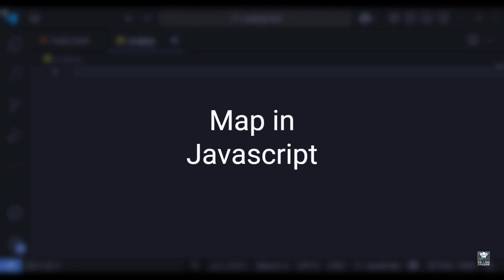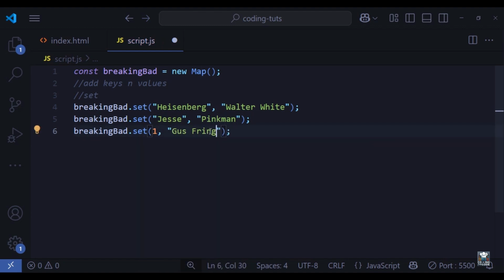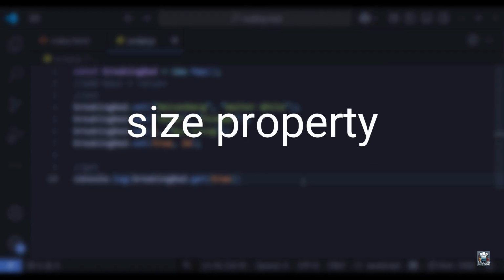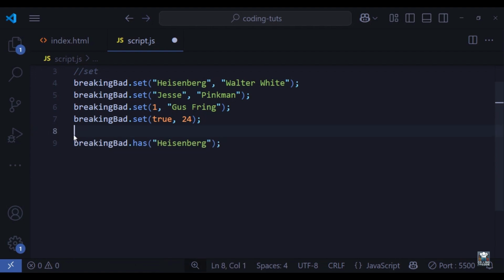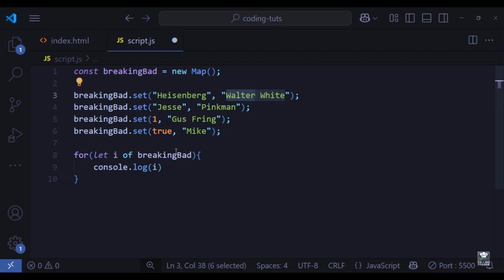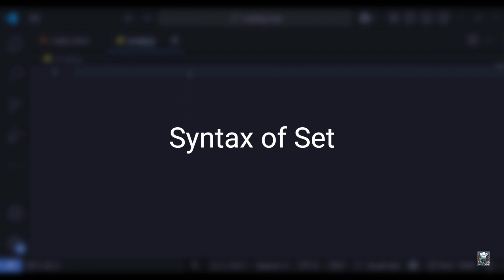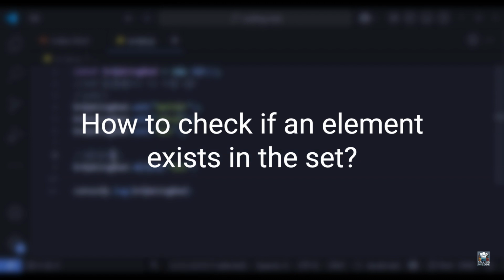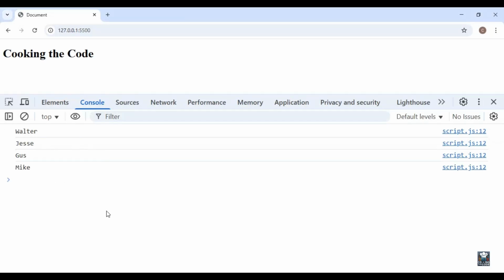Master Map and Set in JavaScript | Data Structures Explained Clearly! 🚀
Confused between Map and Set in JavaScript? 🤔
In this knowledge packed video, I break down these important data structures in a super simple and detailed way — with real-world examples you won't forget!

✅ Learn:

What is a Map and how it works

How Set is different from Arrays

When to use Map vs Set in your projects

Interview tips and tricks related to Map and Set

If you're preparing for JavaScript interviews or just want to strengthen your fundamentals, this video is for you! 🎯

Timestamps:
00:00 - Intro
00:37 - Map datastructure
01:22 - Syntax for map
01:50 - set()
02:49 - Important difference between map and objects in javascript
04:30 - get()
05:37 - size property
06:29 - delete()
07:24 - has()
08:47 - Interview question
09:40 - How to iterate over a map (2 approaches)
09:53 - Approach 1 (for of)
11:15 - Approach 2 (forEach)
11:30 - IMPORTANT distinction between for of and for each
12:41 - Set datastructure
12:49 - Syntax for set
13:12 - add()
13:59 - What happens if we add duplicate values in a set ?
14:52  - delete()
15:27 - has()
16:19 - size property
16:39 - HOw to iterate over a Set
17:01 - Approach 1 (for of )
17:29 - Approach 2 (for each)
18:04 - outro